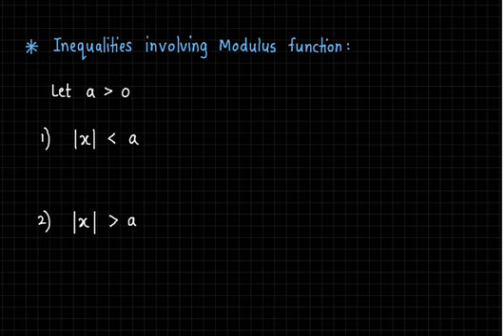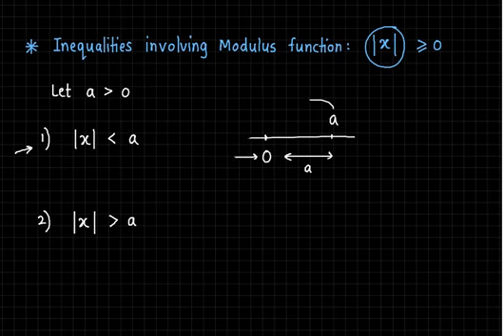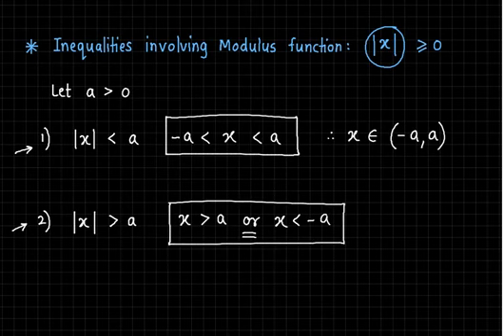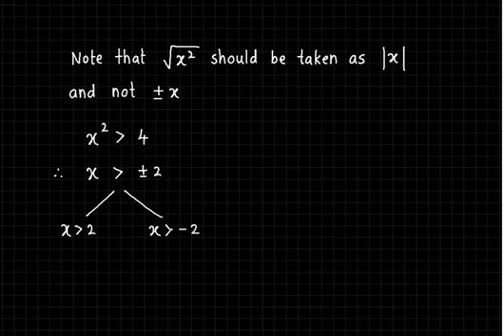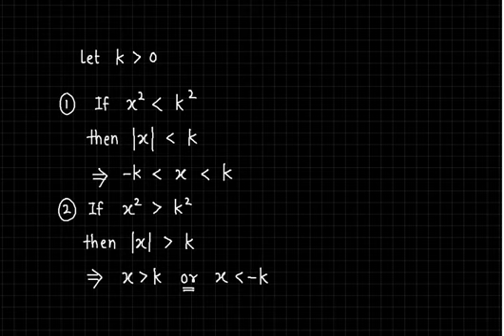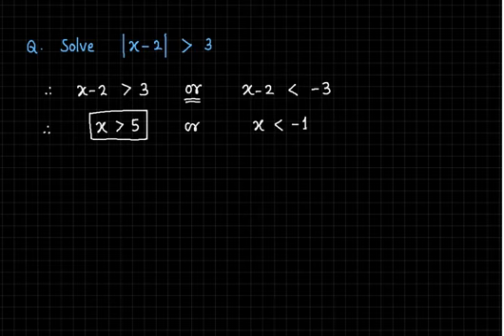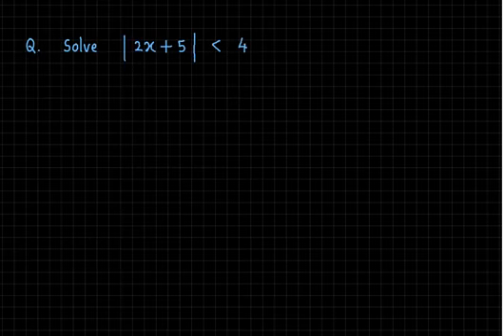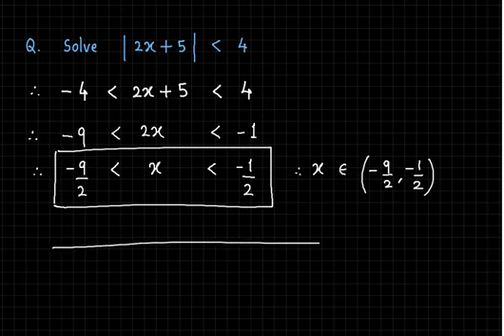Linear Inequalities 03 Inequalities involving Modulus Function | SBM sir